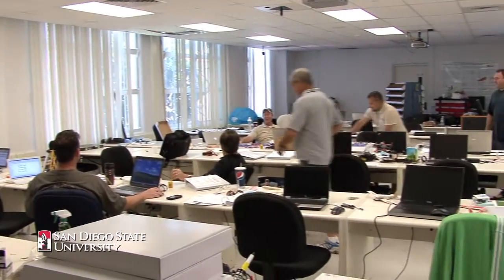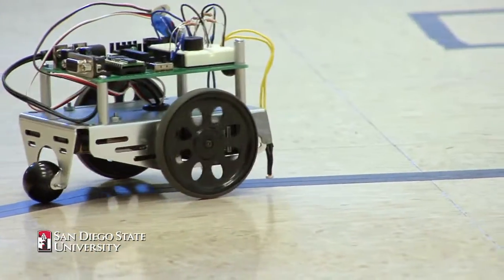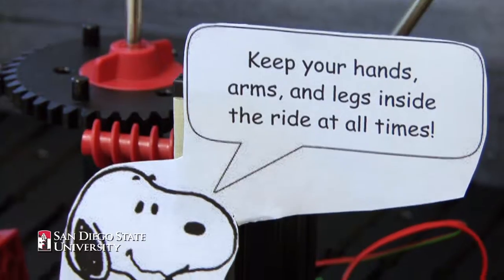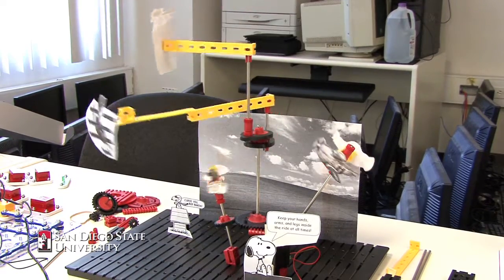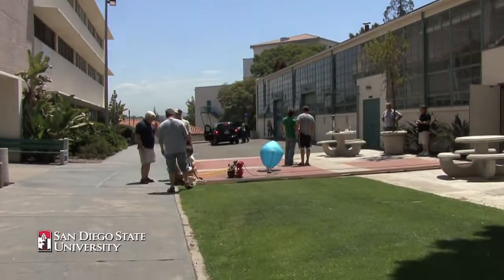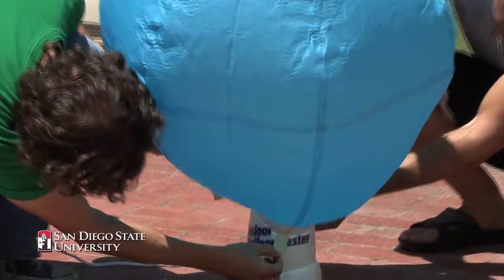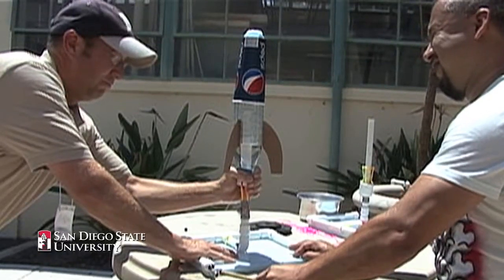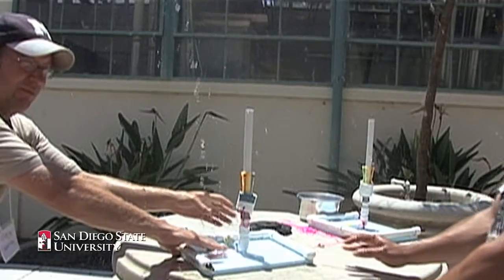Engineering the Future (SDSU)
Project Lead the Way gets kids excited about the field of engineering.